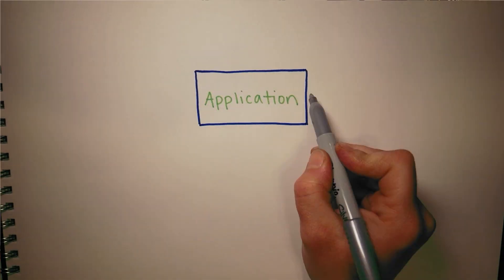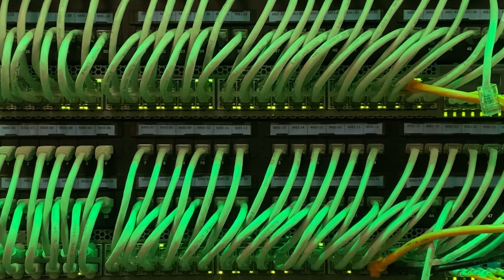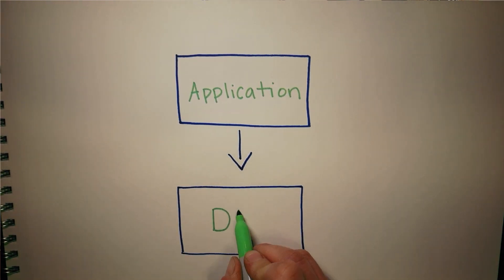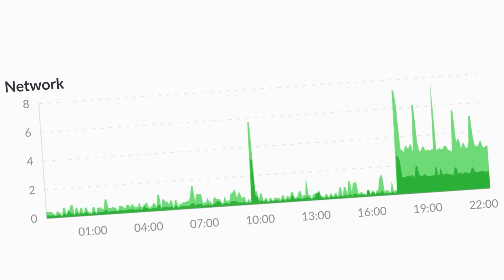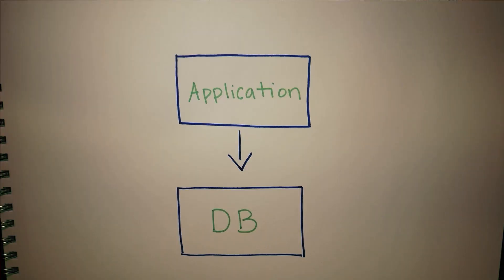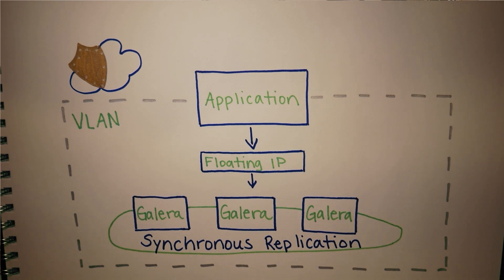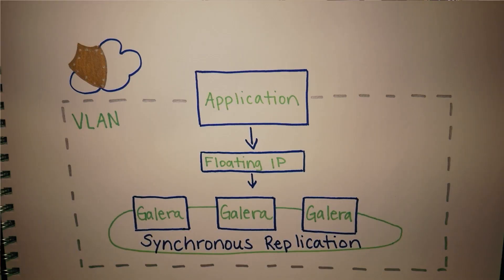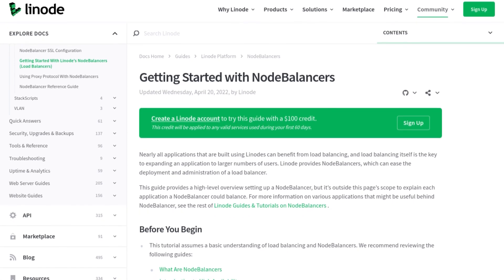Galera Database Reference Architecture for MySQL and MariaDB | Cloud Simplified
When developing an application, it’s a best practice to create a plan before you build. In this video, we’re reviewing a database design using Galera for MySQL and MariaDB. Databases are mission critical components of many applications. This reference architecture plan relies on redundancy to keep your workload alive by reducing single points of failure.

Chapters:
0:00 - Intro
0:44 - What is Reference Architecture
1:30 - How to Write Reference Architecture
2:42 - What is Galera
3:20 - Galera Benefits
4:20 - Building a Reference Architecture Diagram
6:21 - Outro

Read the blog post for more information on Galera Database Architecture

Product: Linode, Databases, Galera; @VeronicaExplains;